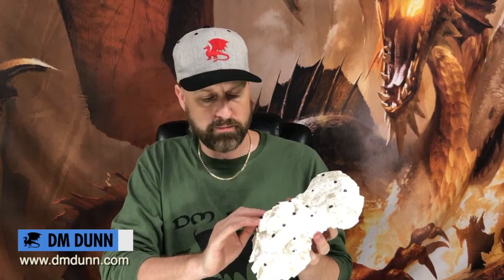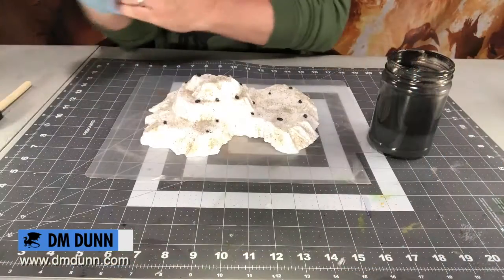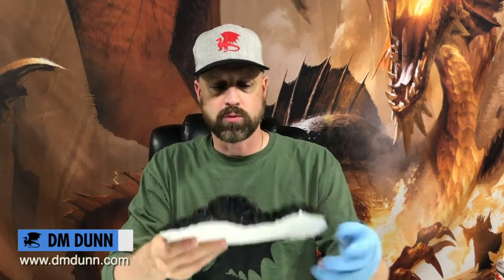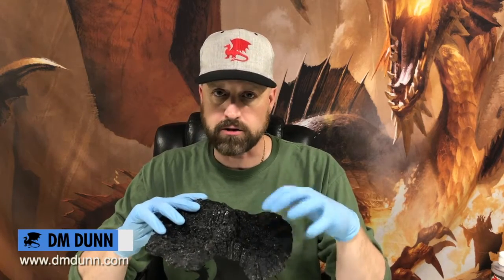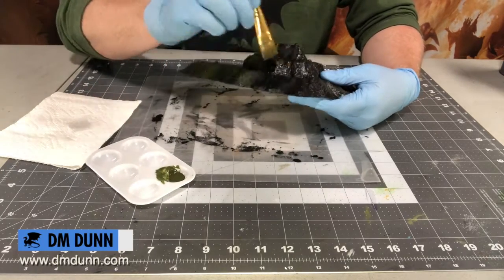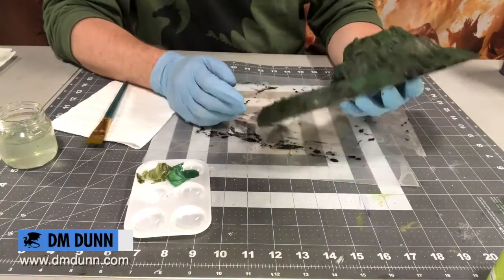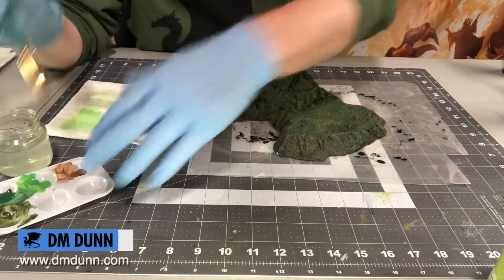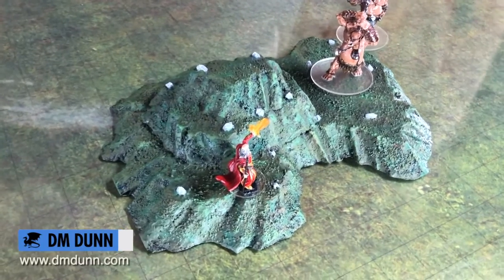A Beginner's Guide to Dungeons and Dragons - Becoming a Crafter - Scattered Terrain - Painting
In this video, I show you how to paint the terrain we built in our last episode.

A Beginner's Guide to Dungeons and Dragons - Becoming a Crafter - Scattered Terrain - Painting is unofficial Fan Content permitted under the Fan Content Policy. Not approved/endorsed by Wizards. Portions of the materials used are property of Wizards of the Coast. ©Wizards of the Coast LLC.